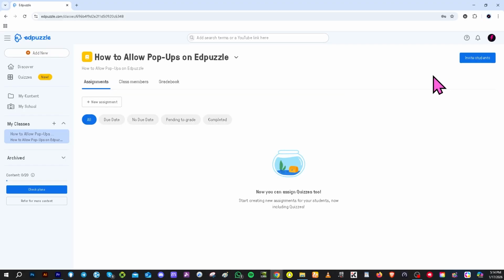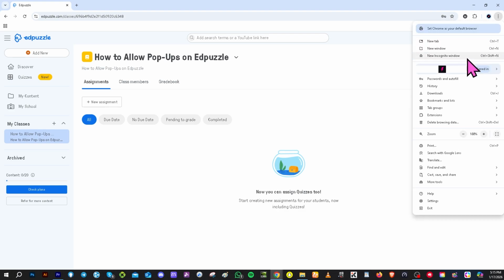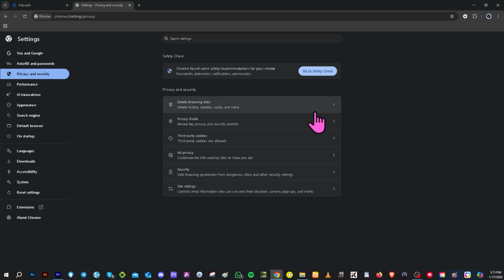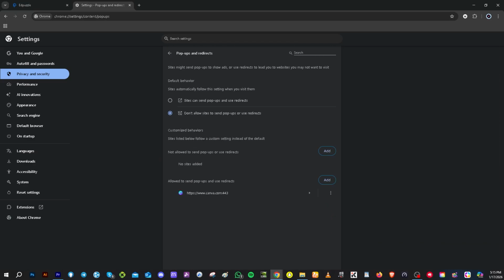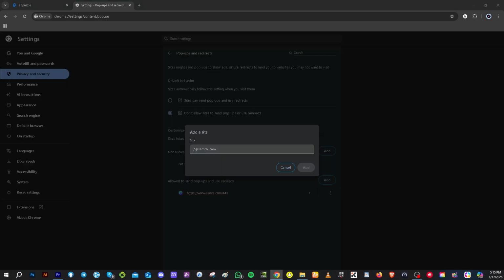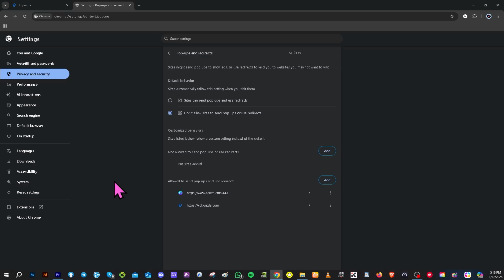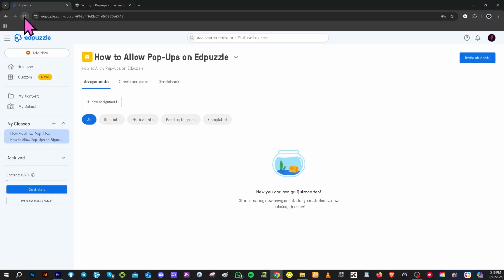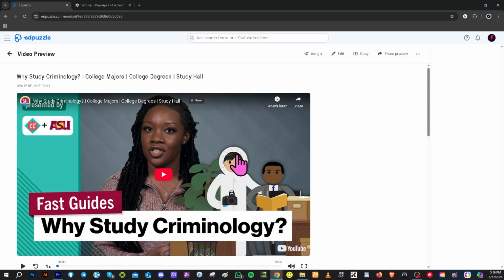How to ALLOW POP UPS on Edpuzzle (Step by Step) 2026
Learn how to allow pop-ups on Edpuzzle with our easy-to-follow guide. This setting is crucial for ensuring that all features and content are fully accessible while using Edpuzzle. Please consider liking the video and letting us know if you have any comments, ideas or questions, we really appreciate any feedback! We have plenty of other tutorials on our channel so come and see if we can help you with anything else :)